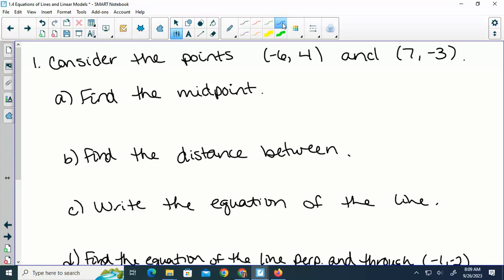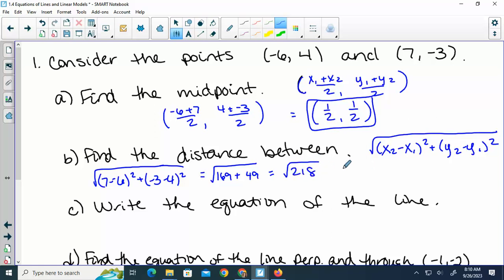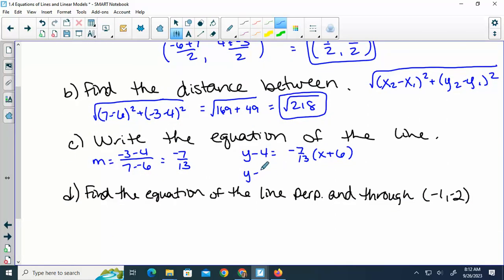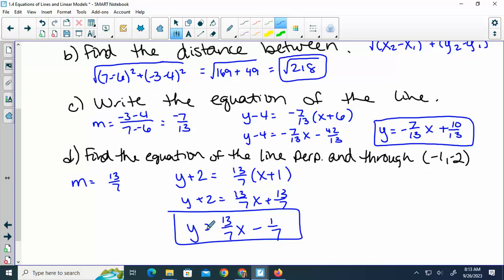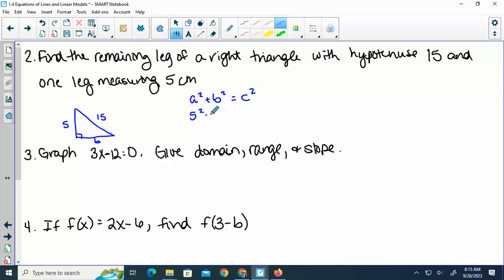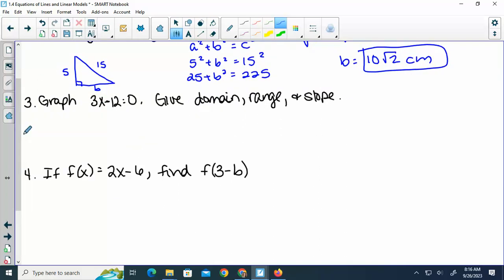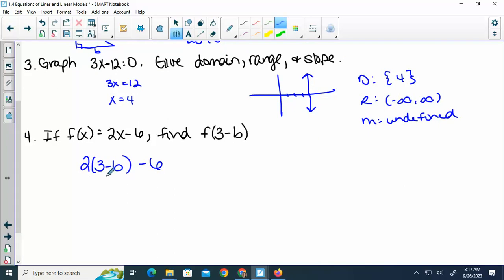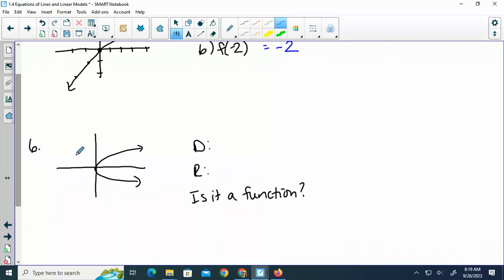Review Sept 26